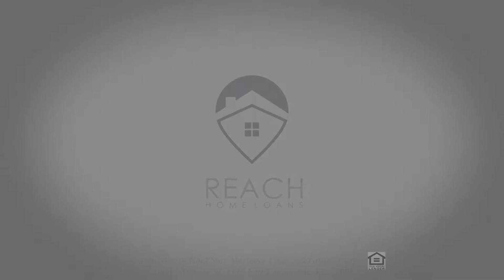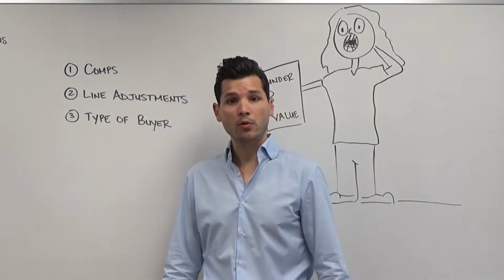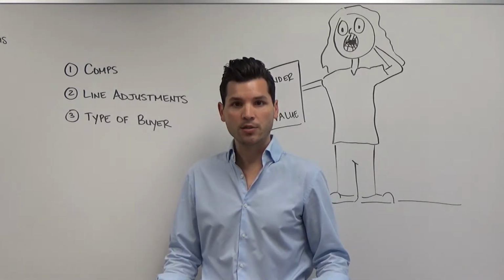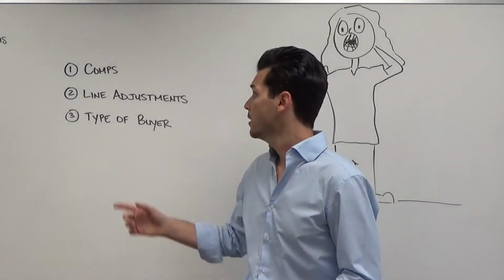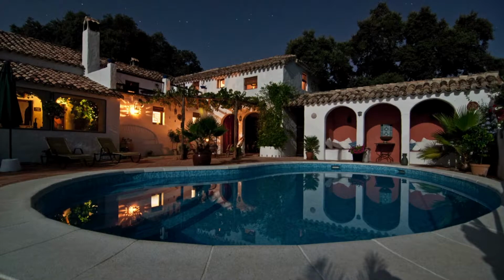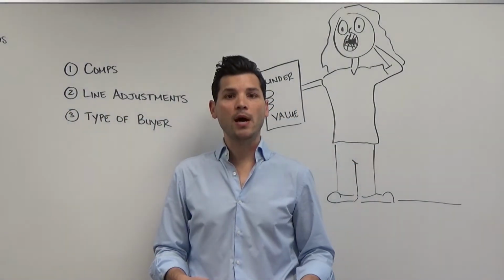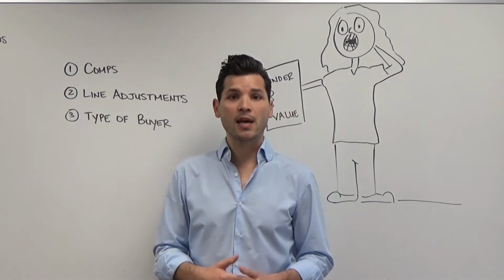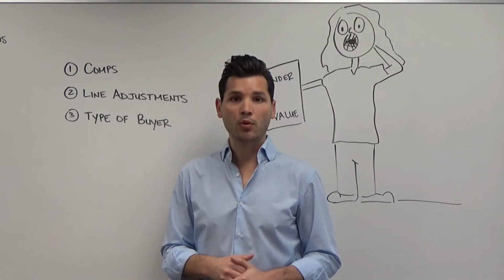How to Fight A Bad Appraisal (For Real Estate)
Want to know how to fight a bad appraisal? Have you recently gotten an appraisal on your home that’s lower than one a potential buyer offered? Don’t panic—the deal’s not dead yet. Here are the three best ways to dispute low home appraisals and restore value to your home.